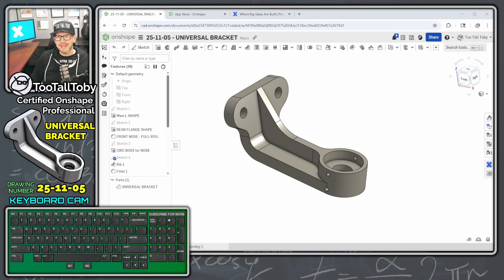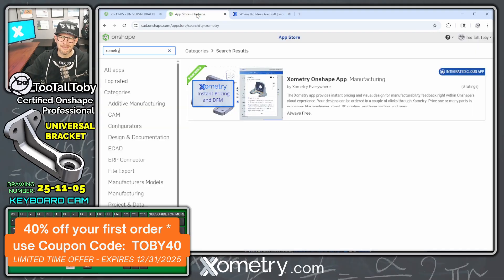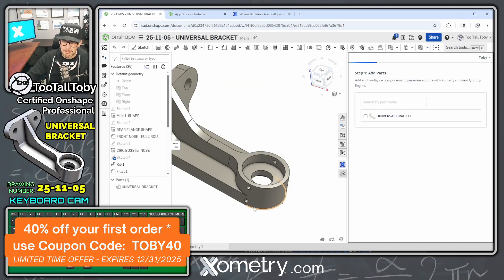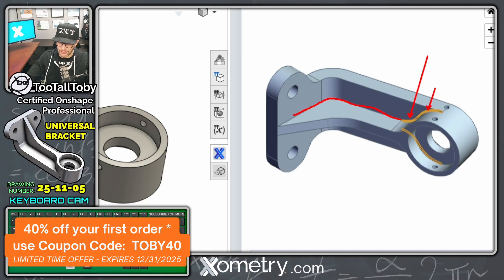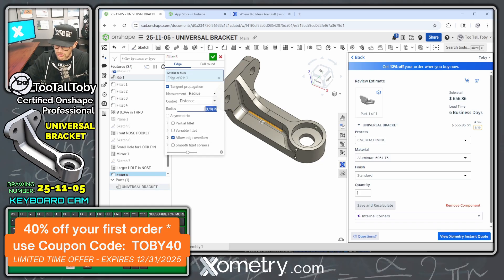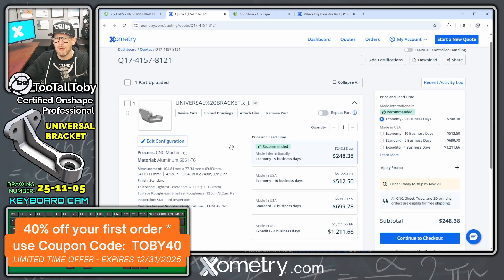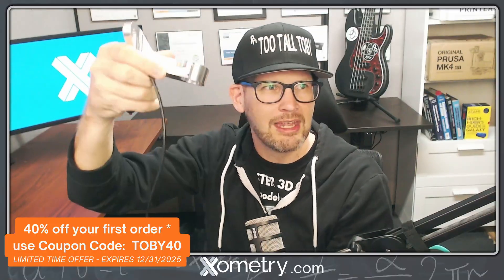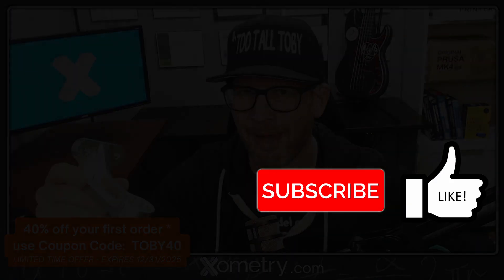Get INSTANT QUOTES for Custom Machined Parts (Aluminum, Steel & More)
Unlock the power of instant manufacturing quotes with Xometry and the Xometry App for Onshape!

*see below

In this video, TooTallToby walks through how to use Xometry.com to get fast, accurate quotes for real-world parts—whether they're CNC machined, 3D printed, sheet metal, or injection molded.

You’ll see how ANY 3D CAD model (SOLIDWORKS, Onshape, Fusion 360, Creo, Inventor, Catia, NX, etc.) can be uploaded directly to Xometry for an instant price, lead time, and manufacturability check.

Then we dive into the Onshape Xometry App, which gives real-time manufacturability feedback inside your design environment—helping you fix issues early and avoid costly mistakes.

Whether you're designing aluminum brackets, steel components, or custom plastic parts, this workflow helps you go from CAD → quote → real-world parts faster than ever.

Start uploading your CAD models and get instant quotes.
Start ordering real-world parts today.

Maximum discount of $400. Offer valid through 11:59 PM ET on December 31, 2025. Limit one use per customer. This offer cannot be combined with any other Xometry discounts, including offline negotiated discounts with a sales representative. This offer cannot be used on manual quotes. Customers who redeem this coupon before December 31, 2025 will be emailed a new coupon by January 10, 2026 for an additional 20% discount, maximum value of $400, to be used before January 31, 2026. Xometry reserves the right to modify or cancel this promotion at any time. Void where prohibited.

0:00 Intro
0:40 Xometry Coupon Code TOBY40
1:20 Onshape Xometry App
3:03 DFM - Design for Manufacturing DFM Check
5:14 Getting an INSTANT QUOTE from Xometry
5:40 Options for ITAR COMPLIANT
6:25 Inspecting the the physical part
8:00 Conclusion